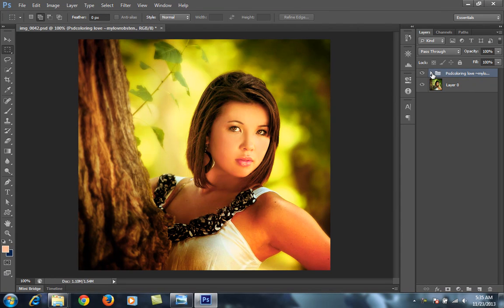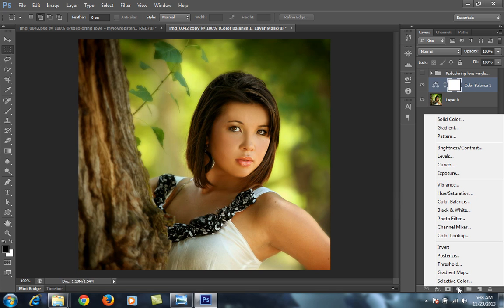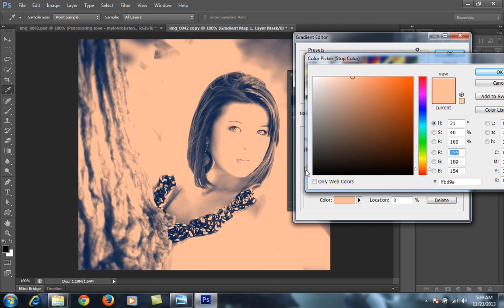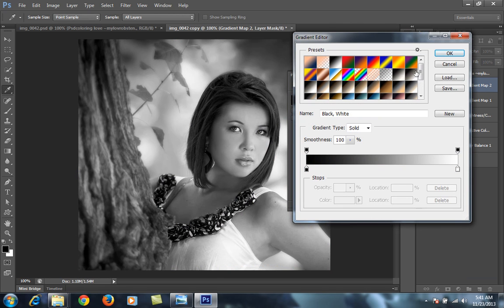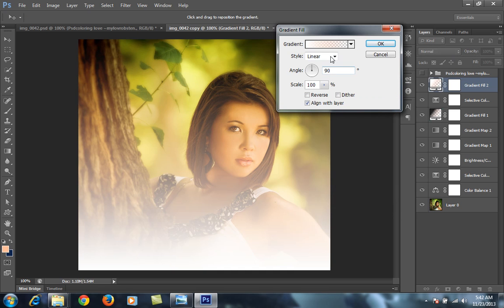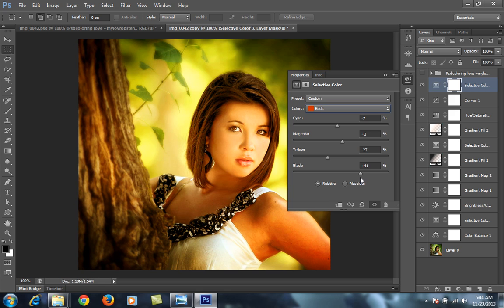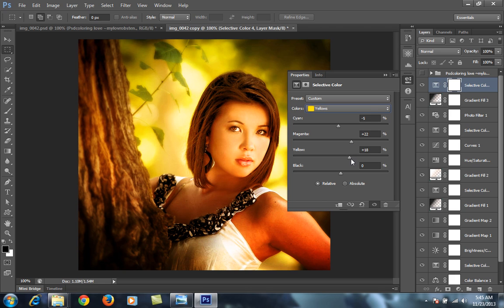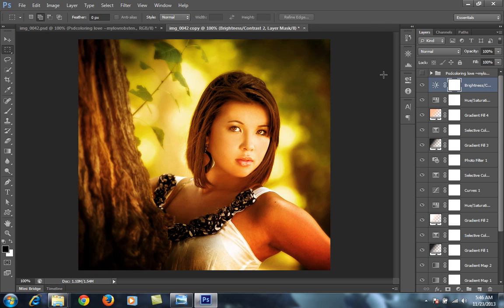Photoshop CS6 Tutorial : Hard Light Effect Part 2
Hard light is a very good and easy method to make our image extra ordinary within few mins. so in this tutorial we will learn about the hard light effect with Adobe Photoshop cs6